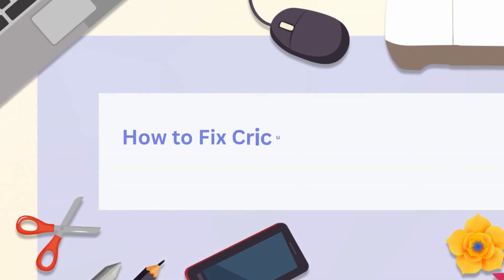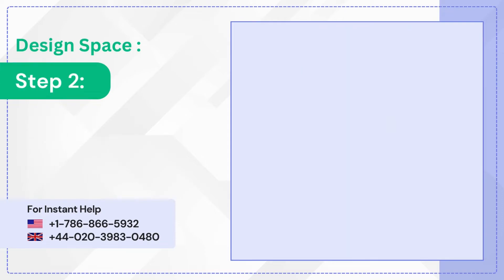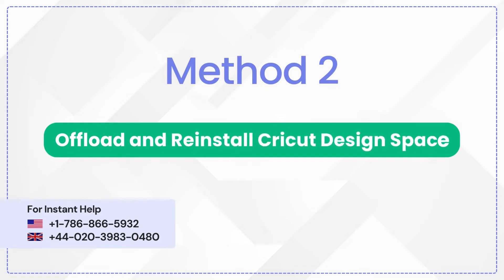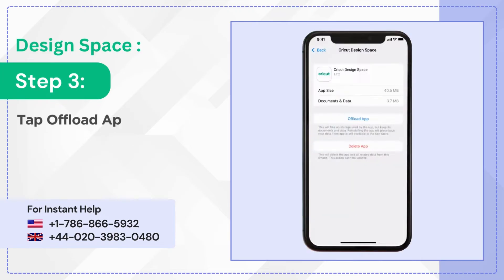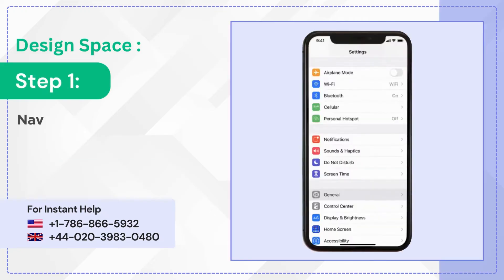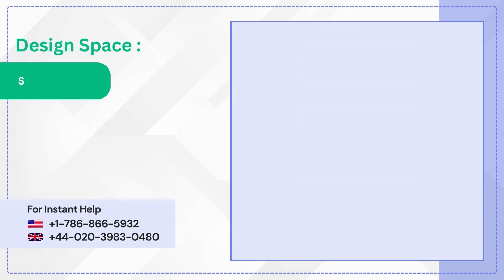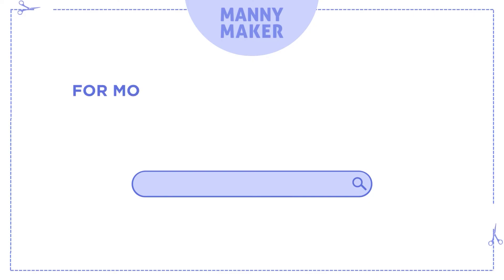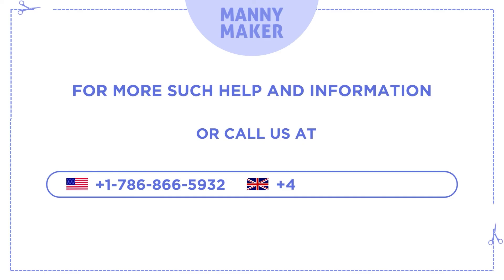How to Fix Cricut Design Space iOS App Not Working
Are you facing issues with Cricut Design Space on iPhone? Look no further! Try these 3 Cricut troubleshooting methods: updating, offloading, and reinstalling the Cricut iOS app. These steps will help you fix the problem quickly. So, what are you waiting for?

Method 1: Check for Update
0:11 Navigate to the App Store
0:18 Search “Cricut Design Space”
0:23 Click on Update icon

Method 2: Offload and Reinstall Cricut Design Space
0:35 Go to Settings ▶ General
0:40 Offload Cricut Design Space
0:53 Reinstall the Cricut software

Method 3: Delete and Reinstall Cricut Design Space
1:02 Open the Settings tab
1:07 Delete Cricut Design Space
1:38 Reinstall it on your device